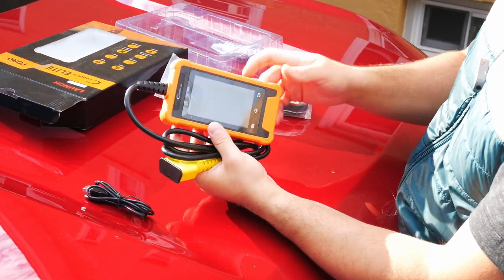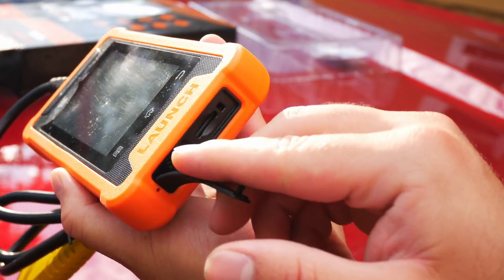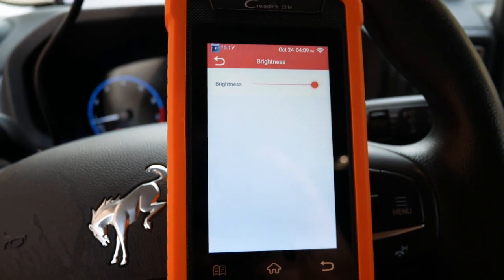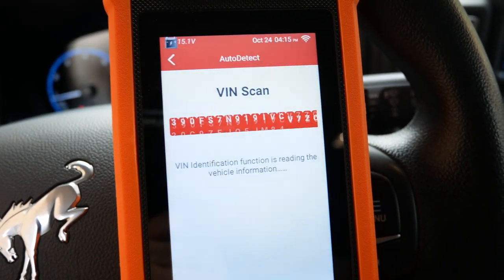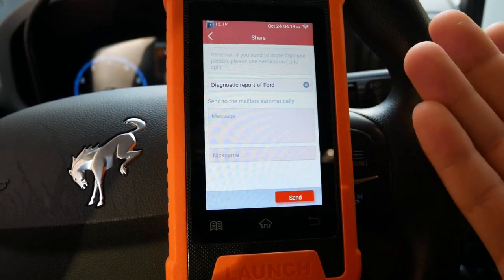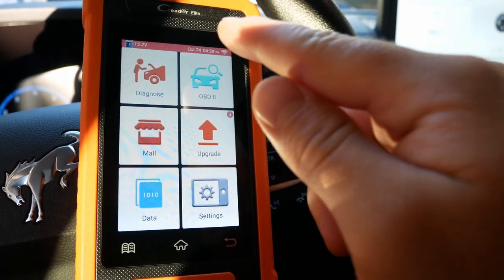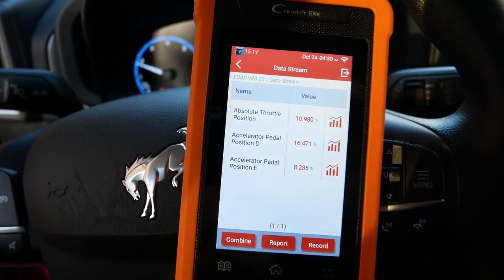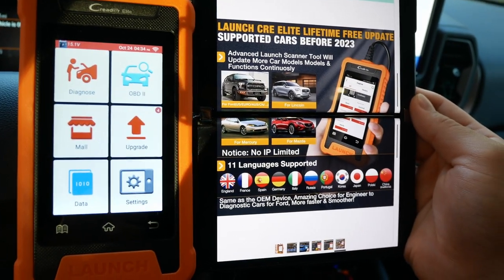If you work on cars, you NEED this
0:00 Intro
0:35 Unboxing
1:32 How To Use
2:10 Overview Of Software
4:15 Error Codes Test
7:00 Live Data Test
8:35 Specs
9:19 Closing Thoughts